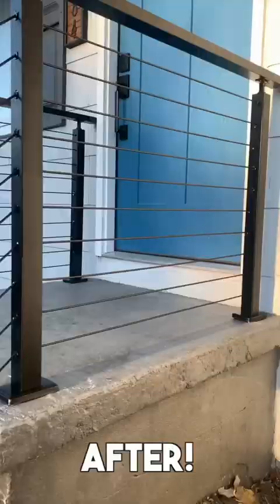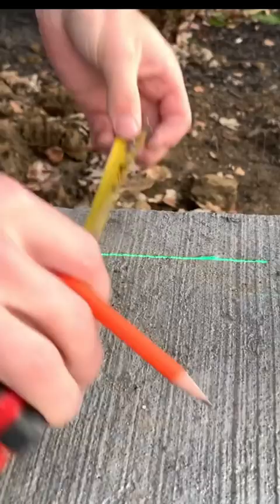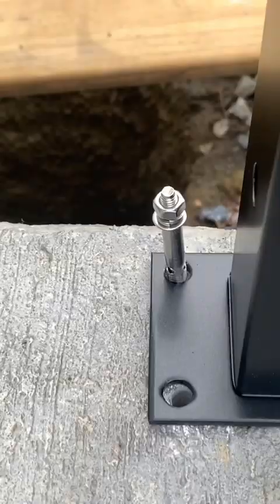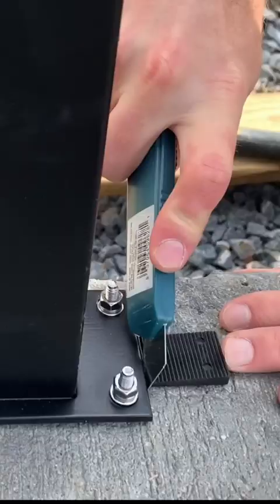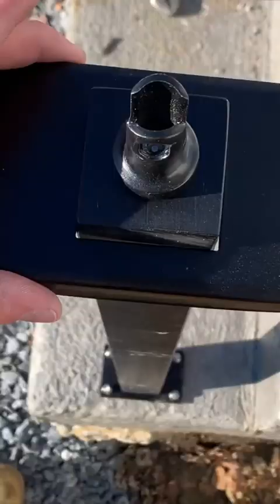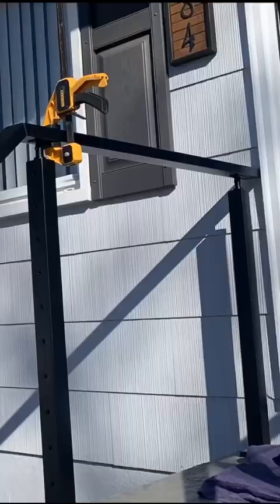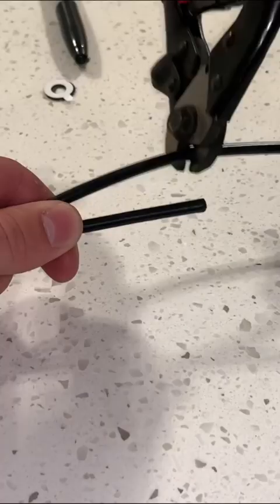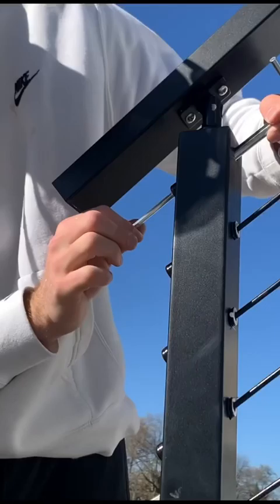DIY Stair Railing Transformation on Front Porch! (Cable Railing)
In this video, you'll learn How to Install a DIY Wire Railing System from start to finish! This installation is for the Muzata BlackCool System and I anchored the railing posts in concrete using anchor bolts.

To install the Muzata Wire Railing,  you will need the following tools and materials 🛠🧰:
- Hammer Drill
- Carbide Tipped Masonry Bits
- Anchor Bolts
- Laser Level
- Angle Finder

If you want to learn how to install a wire railing on a deck, you can check out my YouTube video linked

I also have a "How to install a cable railing on a concrete front porch" Blog Article Linked Here:

For even more information on how to install a wire railing, you can check out my Blog article linked

The Steps to Installing a Wire Railing System are listed below:
1. Plan out your Wire Railing Project and order materials.
2. Mark you Cable Railing Post Locations
3. Pre-Drill Railing Post Mounting Locations
4. Insert Concrete Expansion Anchors through railing posts and into concrete.
5. Level Railing Posts and Shim as Needed
6. Install the cable wire Railing System
7. Install Cable Wires
8. Tighten Cable Wires as needed for desired tension
9. Test Wire Railing to Ensure Durability and Safety

Mini Tripod